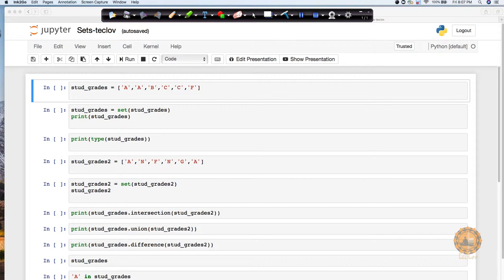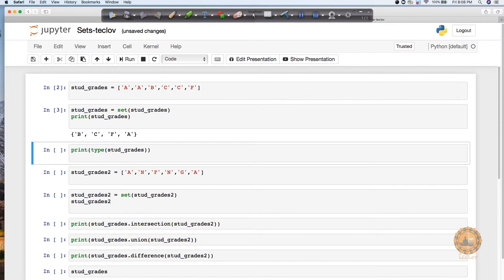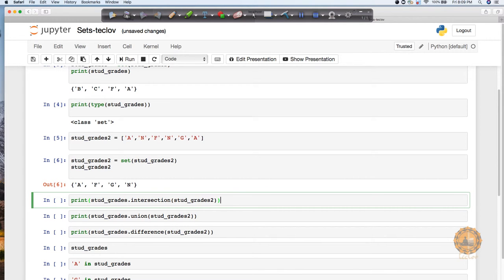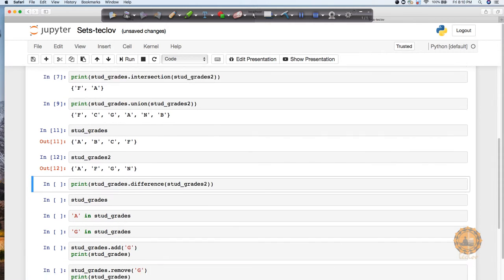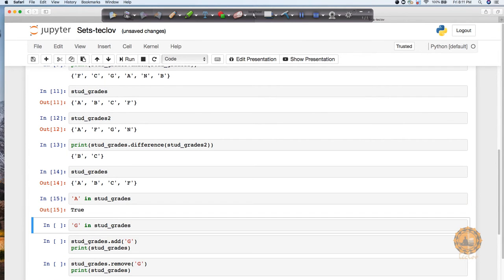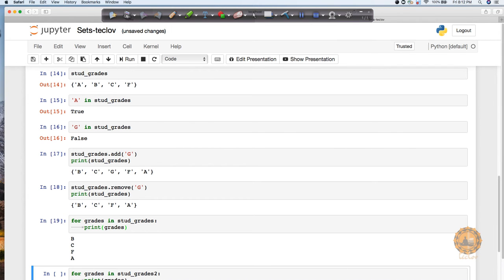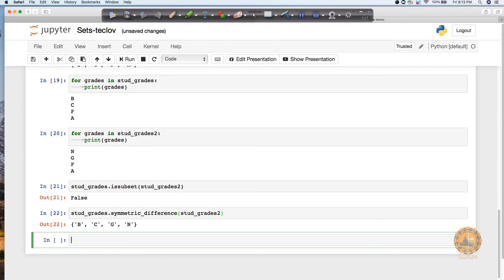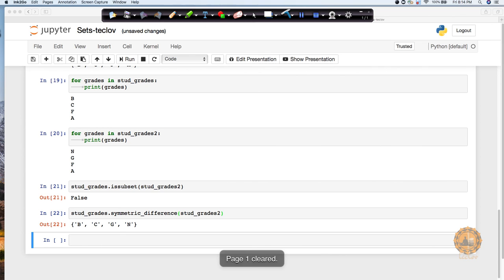Python Data Structures - Video 5: Sets in Python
This video shows how to use sets in Python to find common elements or unique elements in multiple/single collection(s). Various functions in sets like intersection, union, difference, in subset, symmetric difference, etc., are discussed along with their examples.